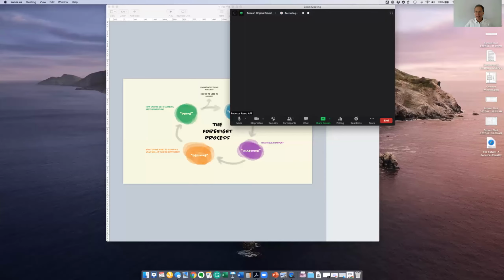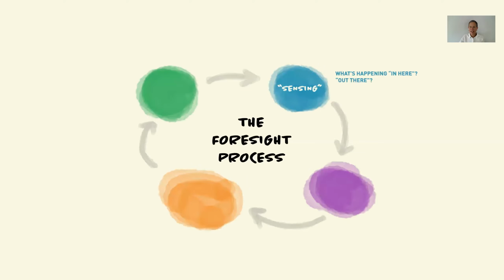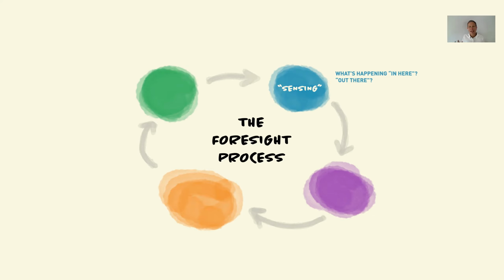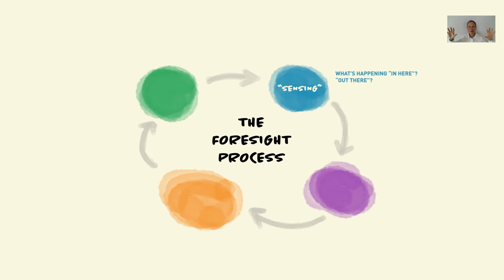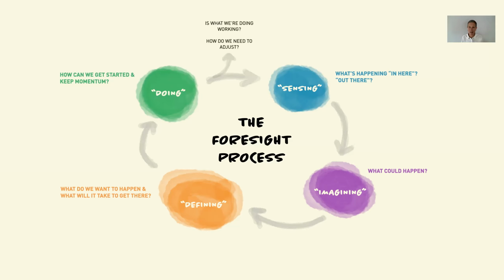The 4-Phase Strategic Foresight Process Explained | Rebecca Ryan, APF, FRSA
The four-phase strategic foresight process helps organizations prepare for the future systematically. In this video, economist and professional futurist Rebecca Ryan walks through each phase—Sensing, Imagining, Defining, and Doing—with practical guidance for applying this framework to your organization's strategic planning.

In this video, you'll learn:
* The 4 phases of strategic foresight and what questions each phase answers
* Questions to ask at each phase of the process
* How backcasting is used in foresight
* How to build momentum for future-focused work alongside daily operations
* Why foresight gives executives a competitive advantage

TIMESTAMPS:
0:00 - Introduction to the 4-phase foresight process
0:30 - Phase 1: Sensing (What's happening in the wider world and inside our domain?)
1:40 - Phase 2: Imagining (What are several plausible futures? Exploring challenging, expectable, and visionary scenarios)
2:22 - Phase 3: Defining (What is our preferred future? How do we backcast from vision to today?)
3:05 - Phase 4: Doing (Building momentum alongside regular work)
3:38 - Bonus: Monitoring and evaluation (Is what we're doing working?)
3:52 - What clients value: Stress testing strategy, gaining new perspectives, and achieving competitive advantage
ABOUT THE 4-PHASE PROCESS:
This framework moves organizations from insight to action. Sensing builds powerful radar to detect trends and forces. Imagining explores multiple futures—typically one challenging, one expectable, and two visionary scenarios. Defining helps you choose your preferred future and backcast to identify actions needed today. Doing focuses on building momentum through strategic action. Most executives spend less than 3% of their time working on future vision with their leadership teams—this process changes that.

ABOUT REBECCA RYAN:
Described as a "human spark plug," Rebecca Ryan, APF, FRSA, is an economist and top-50 professional futurist, and founder of NEXT Generation Consulting. Her collaborative approach to shaping the future has been trusted by leaders from over 200 communities—including Nashville, Orlando, Charleston, and Omaha—touching one in five Americans. She has served as Resident Futurist for the Alliance for Innovation, the Association of Government Risk Pools and the Local Government Institute of Wisconsin.

RESOURCES:
📖 New to Foresight?